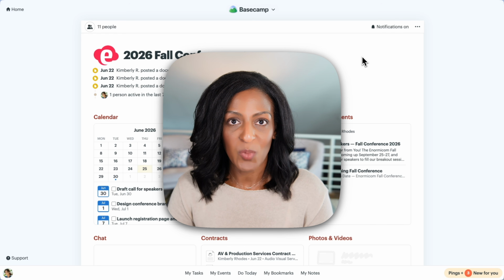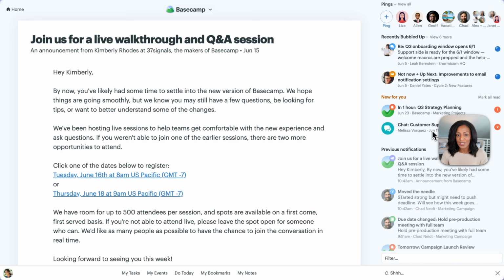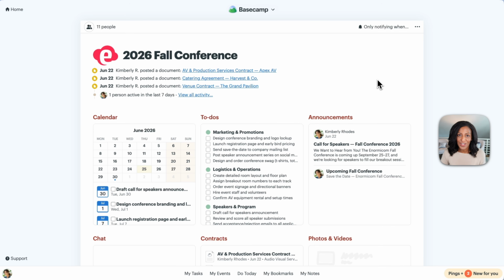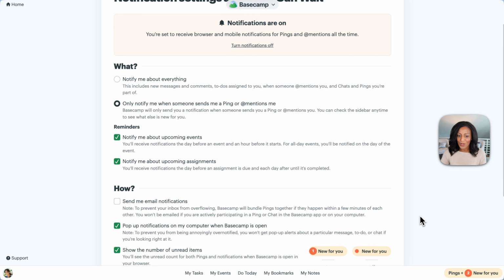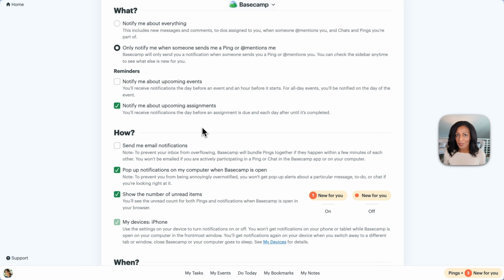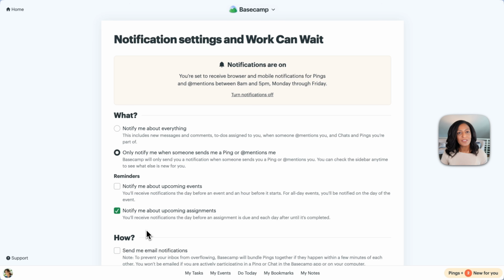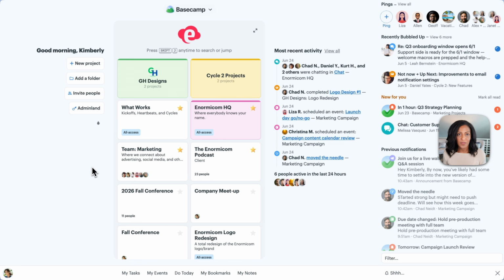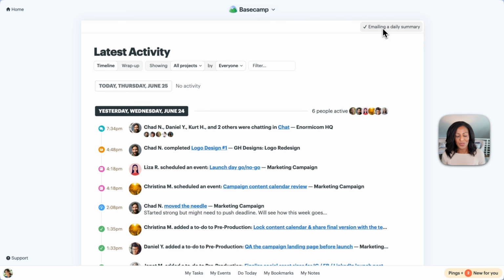Setting Up Basecamp Notifications – Basecamp Basics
Sometimes you want to get all the alerts, so you know the minute something happens in an important project. But other times, you just need to shut it all off so that you're not getting interrupted and can do focused work. In this video, Kimberly from the Basecamp team walks through how to adjust your Basecamp notifications for how you like to work. You'll learn about changing your notification settings on a project and ways to temporarily turn off notifications all together.

You can learn more about Basecamp's project management software and sign up for free